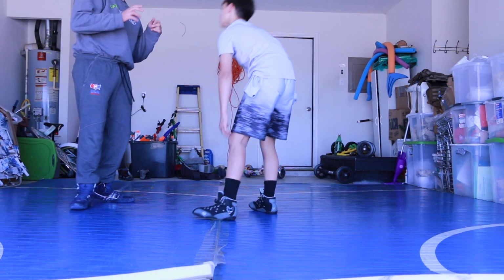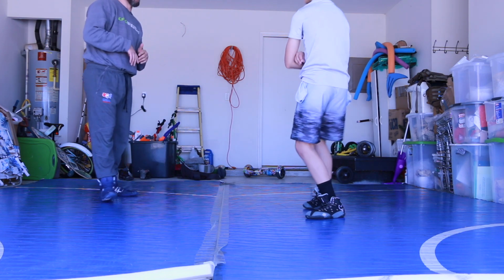Garage Days: St Patty's Day Edition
The weather is starting to get really nice here in the Austin area so that can mean only one thing... its time to lock hands! Mike goes over a gut and some lace finishes with Jack and they finish up with some sparring.